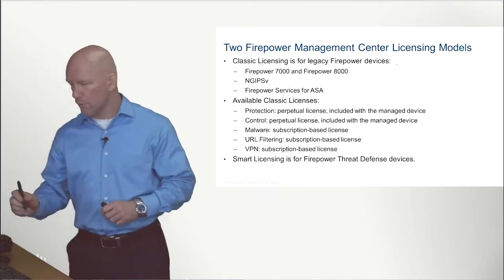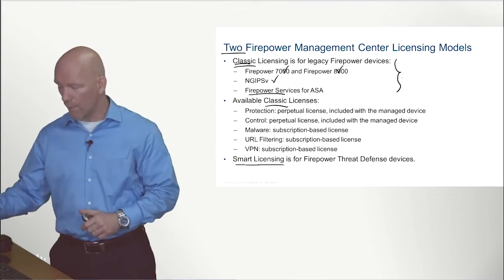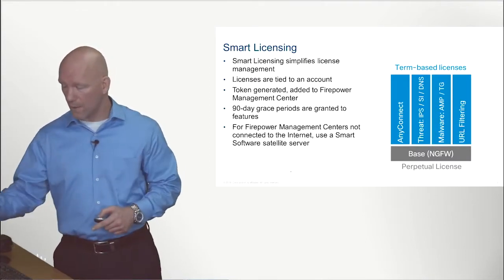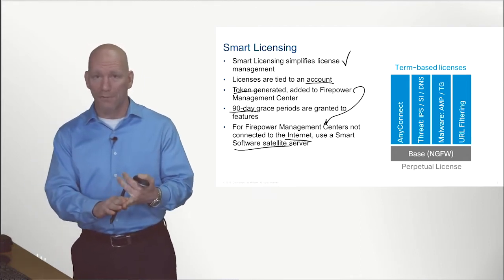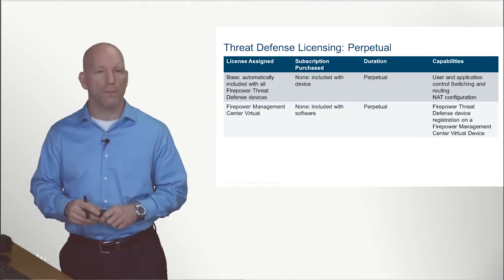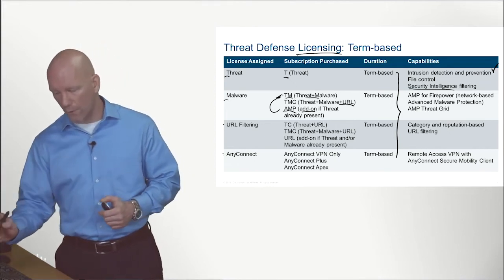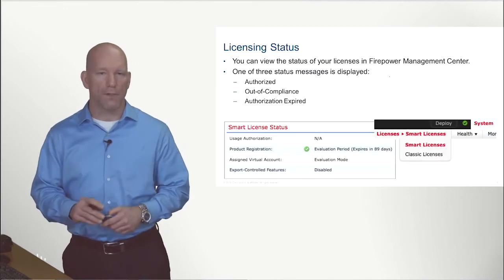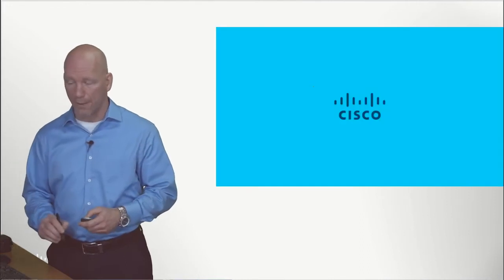1cap 4 Examining Firepower Threat Defense Licensing